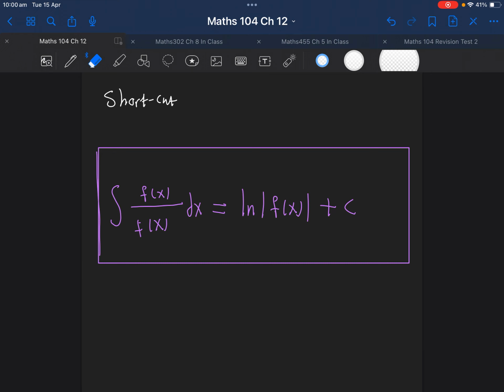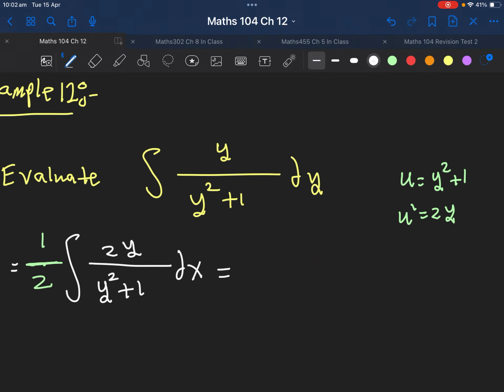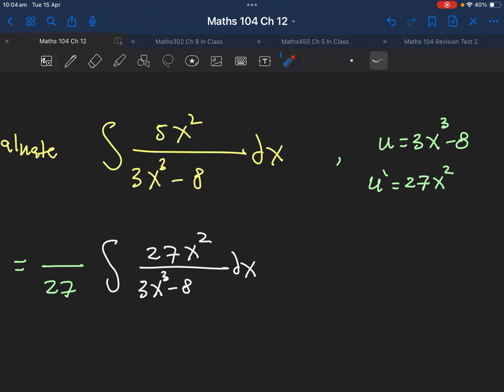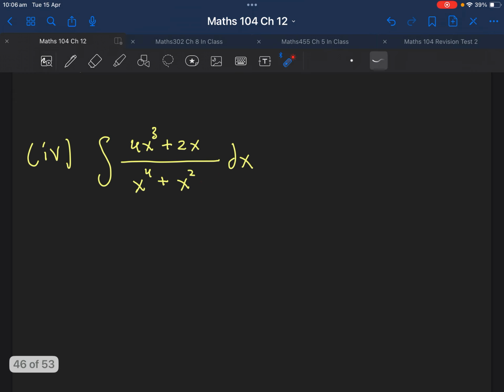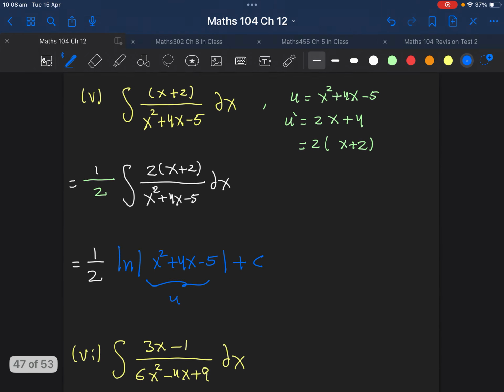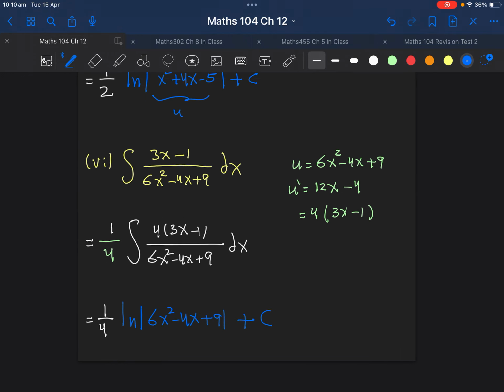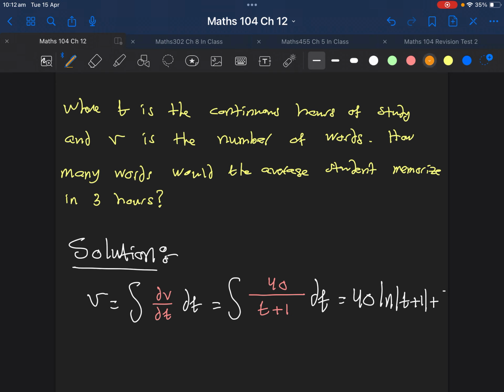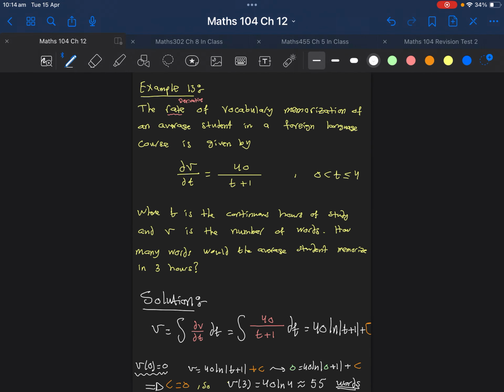The Logarithmic Rule of Integration Part 2 out of 2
MATHS 104 Section 12.3 Part 2 out of 2. The logarithmic rule of integration as a shortcut to substitution